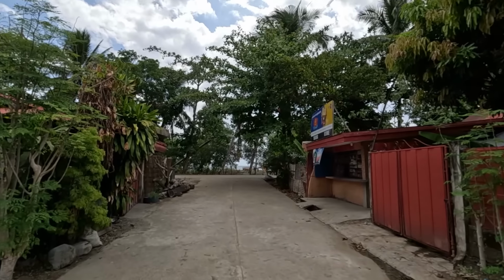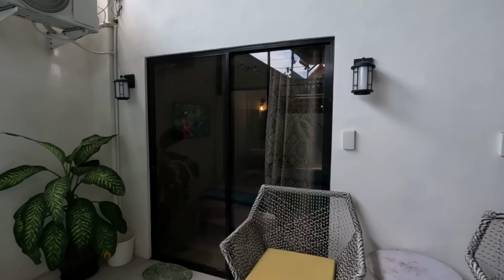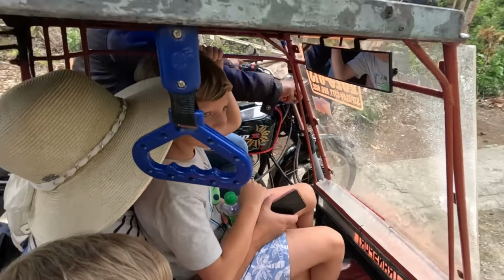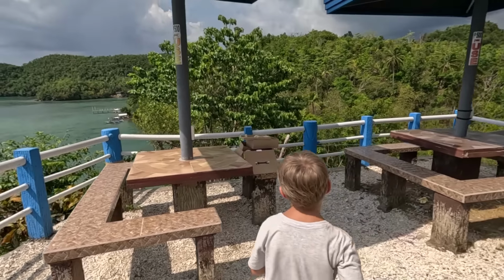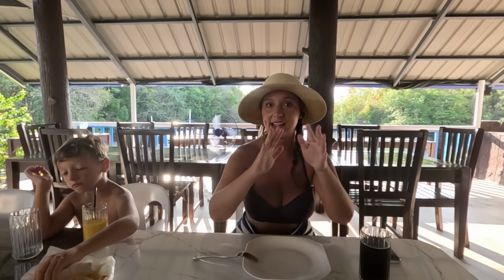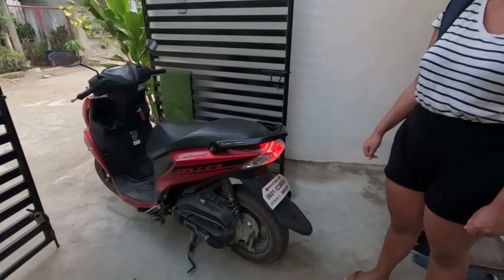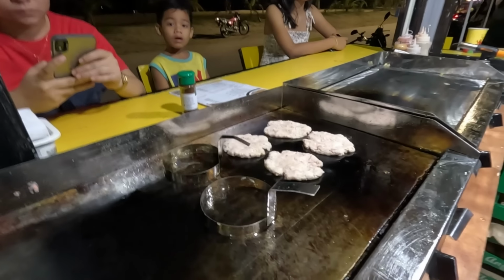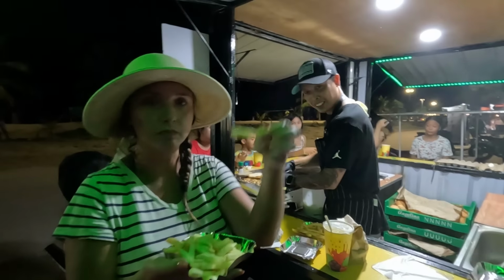Hidden Paradise in the Phillipines 🇵🇭 Sipalay, Negros Occidental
In today's video we're in Sipalay, Philippines. We'll give you a tour of the place we're staying at, visit one of the top resorts Perth Paradise with magnificent views, watch an incredible sunset, and take you to one of our favorite burger spots in town.

If you would like to support us so we can continue bringing you guys along this epic adventure! ↴